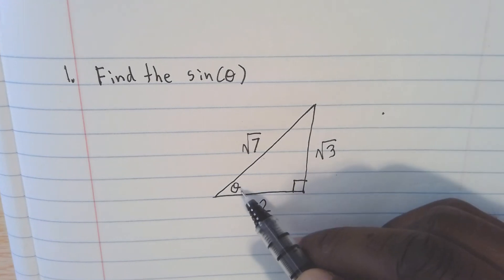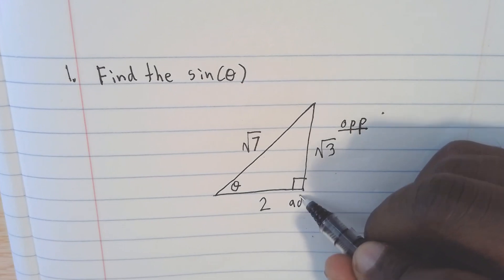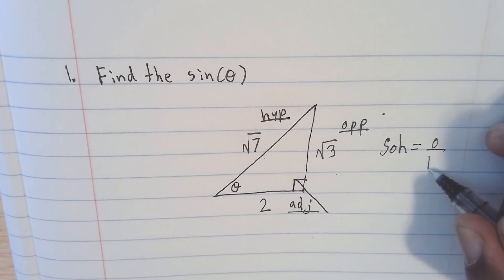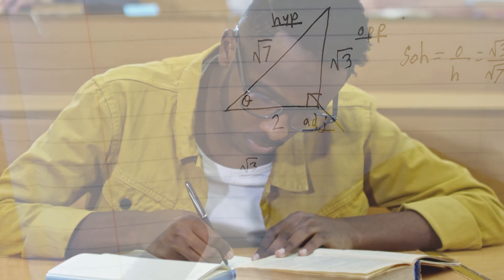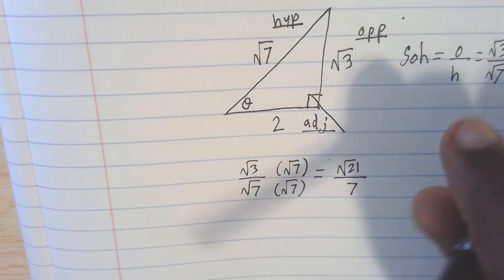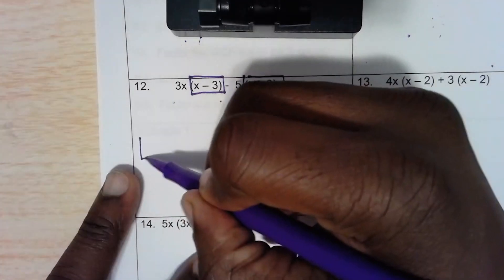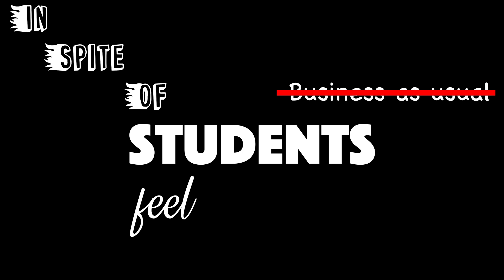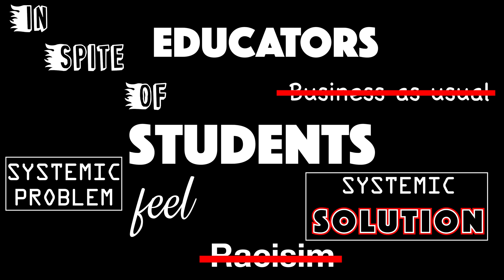Done With This Problem (Math Rap +)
Trig Math rap + educator challenge